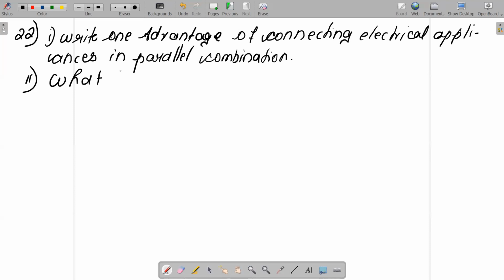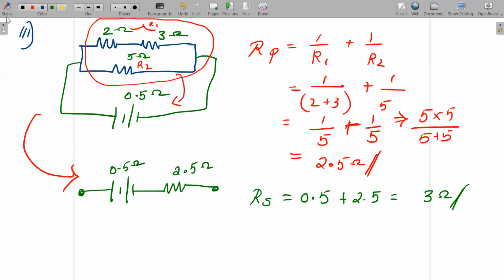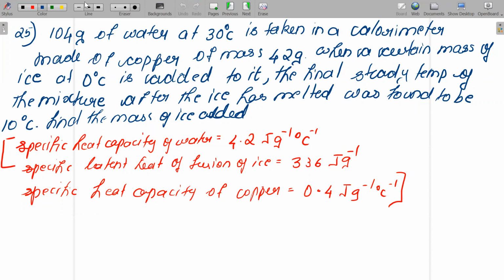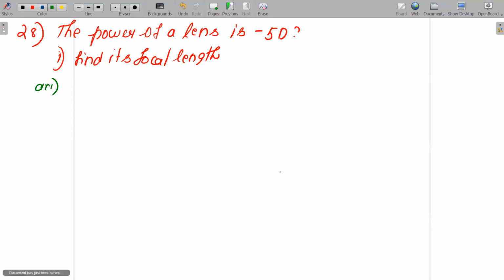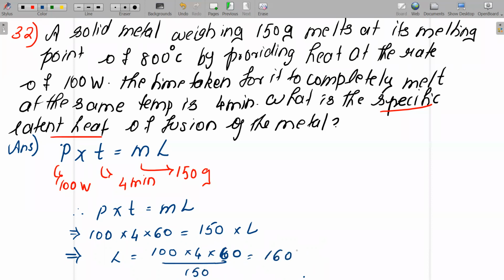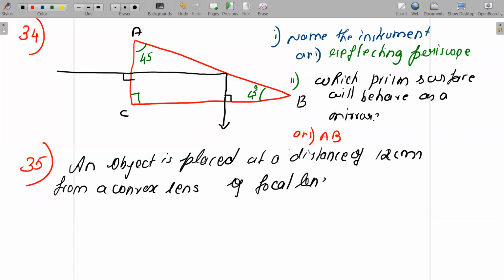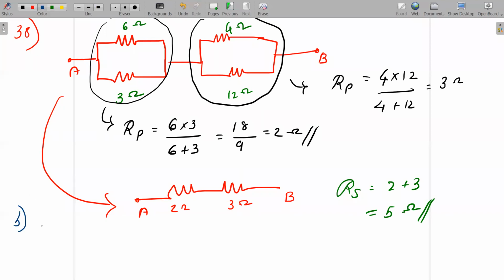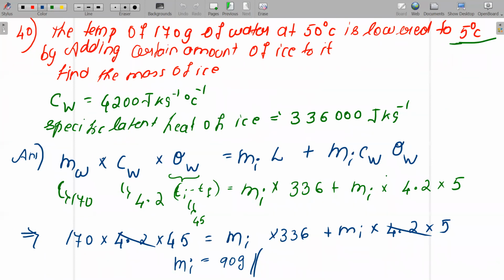10 ICSE PHYSICS REVISION CLASS 2